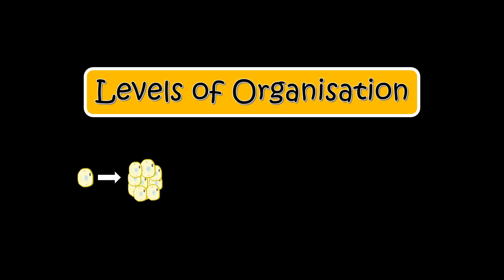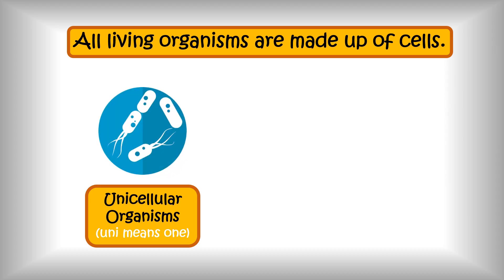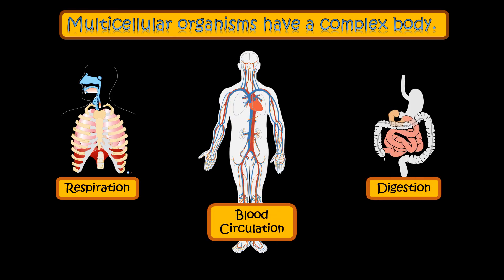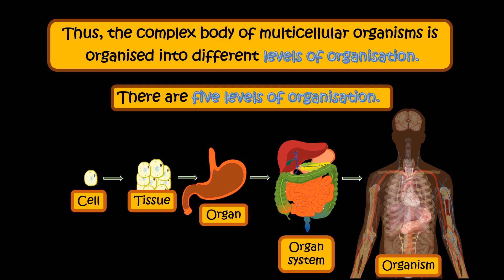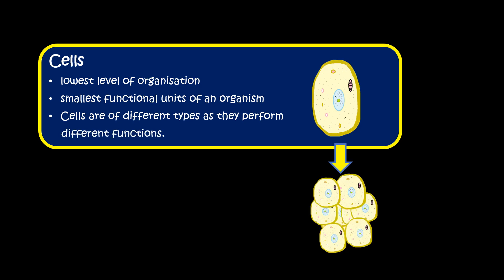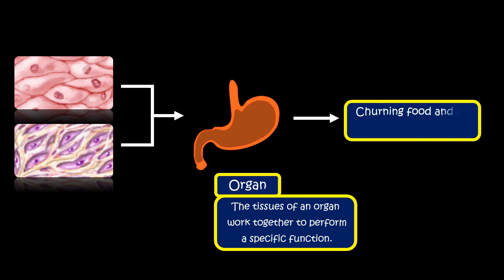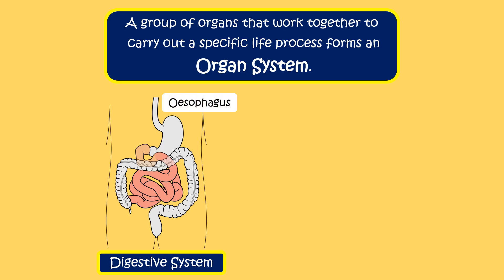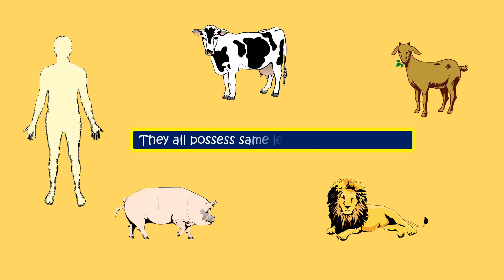Levels of Organisation in Multicellular Organisms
Multicellular organisms have a complex body which is organised into different levels of organisation. Watch this video to know what are levels of organisation.